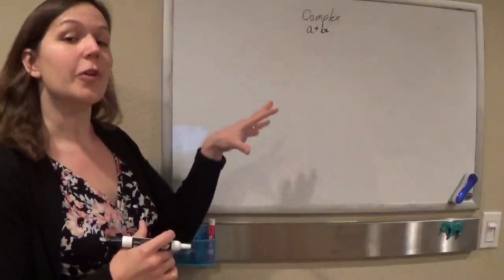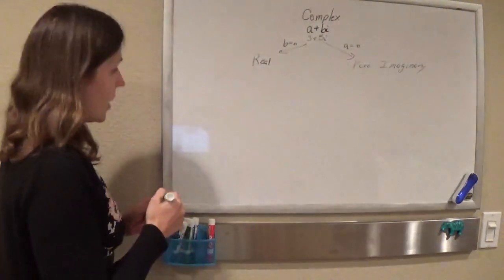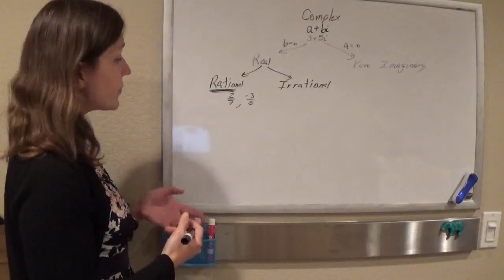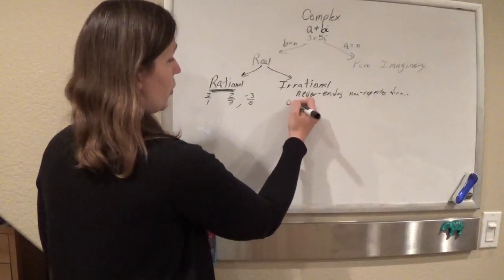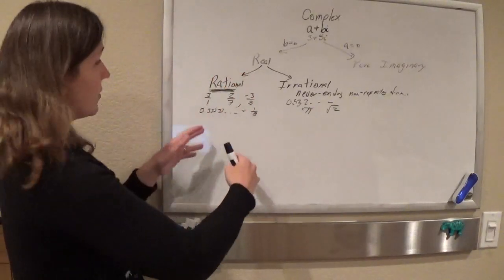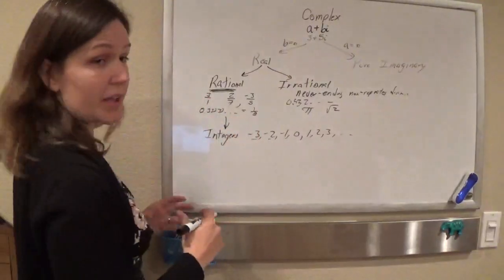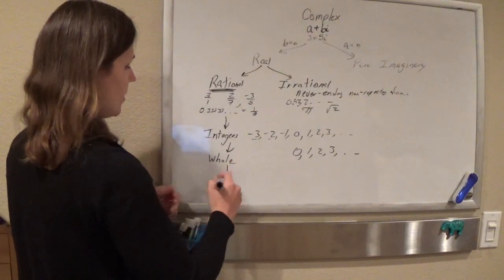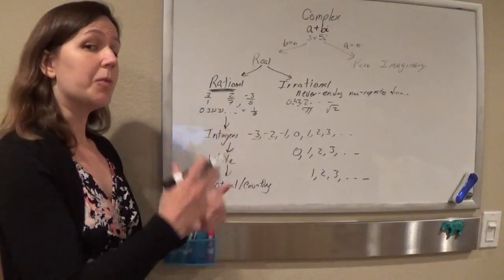Classifying Numbers: Complex, Real, Irrational, Rational, Integer, Whole, Natural